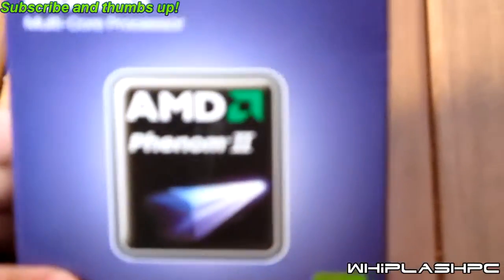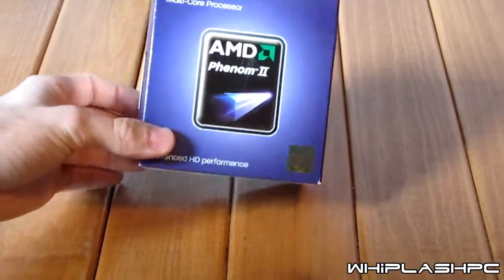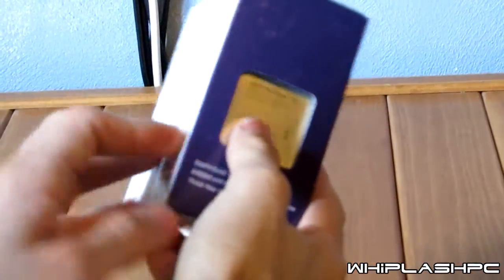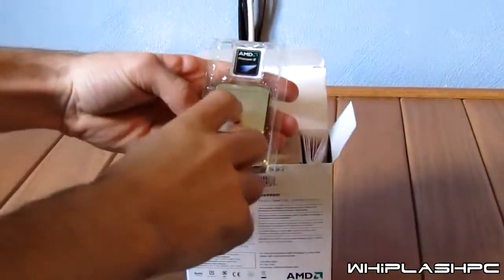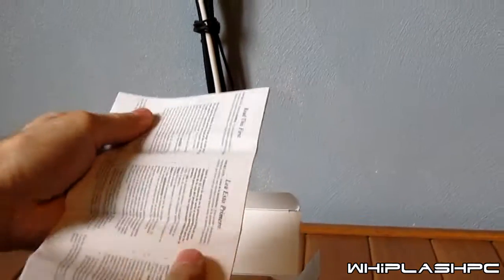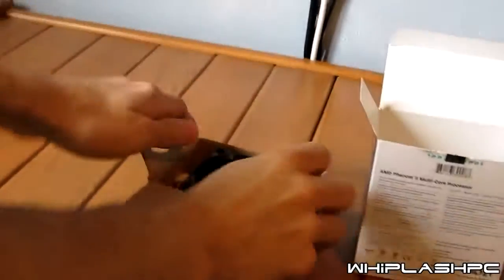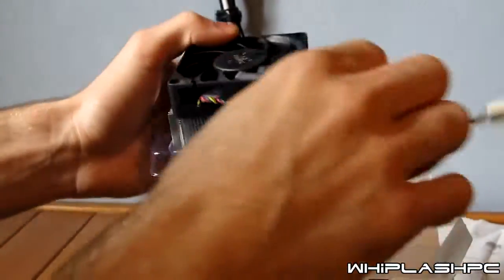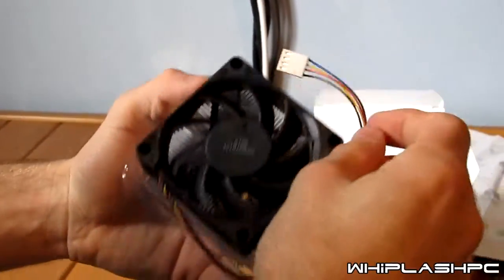Unboxing : Amd Phenom 2 X4 840 Processor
Today we're un boxing the AMD Phenom 2 X4 840 Processor.

Part number HDX840WFGMBOX .
Overall it's a solid processor with plenty of speed for the average user.
The heat sink feels cheap and runs a little loud however it keeps the processor at a cool 18C to 40C at load.